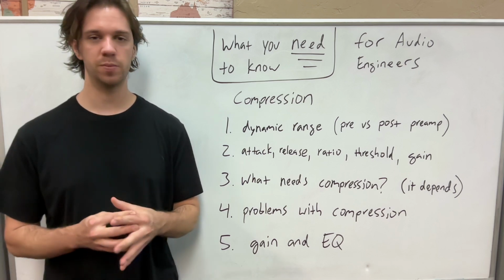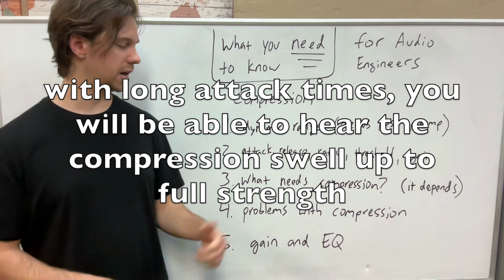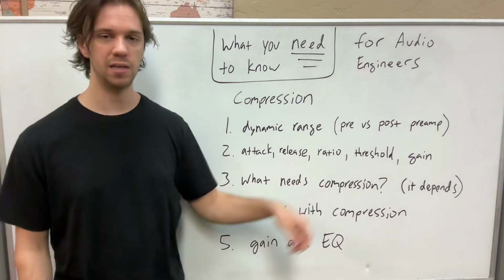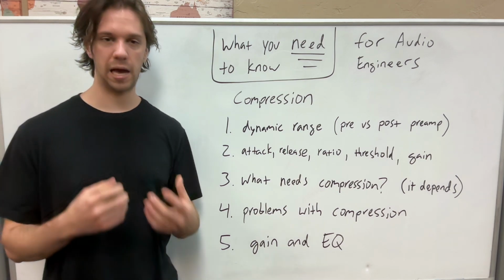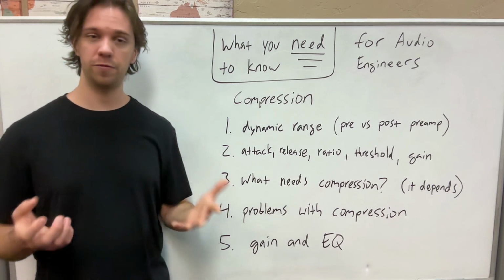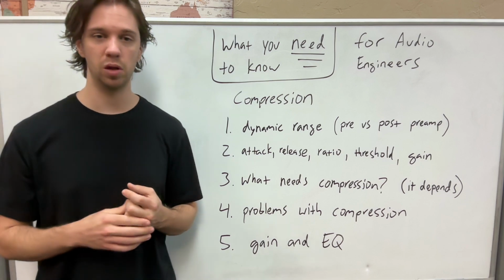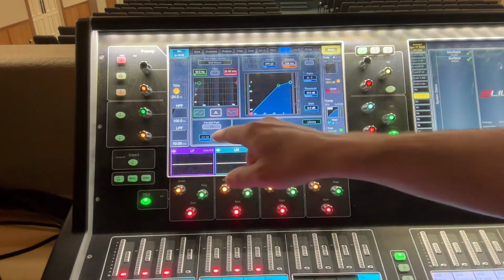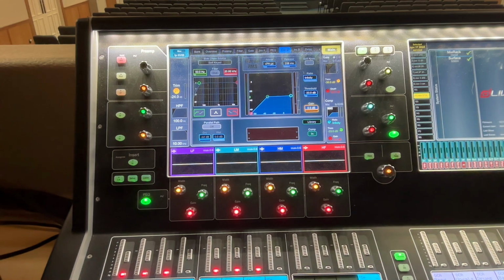Compression in audio processing